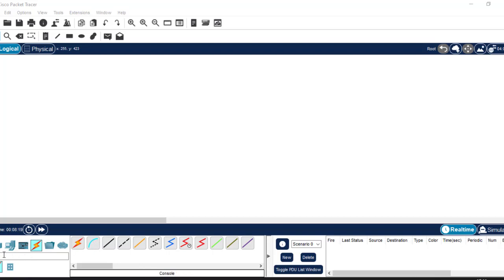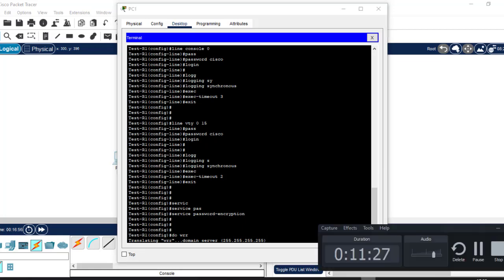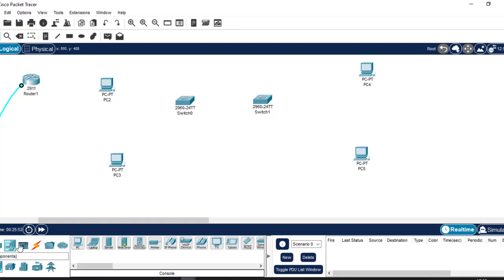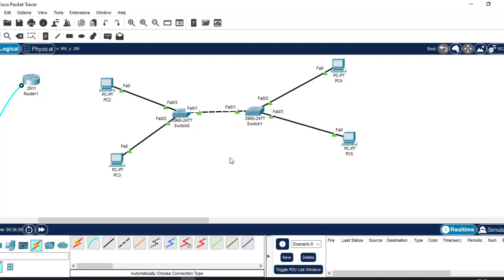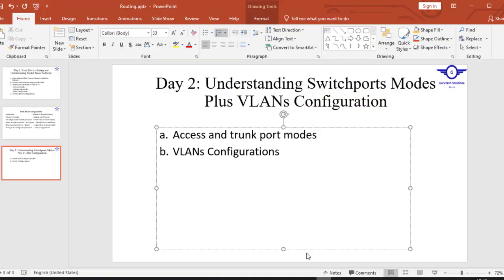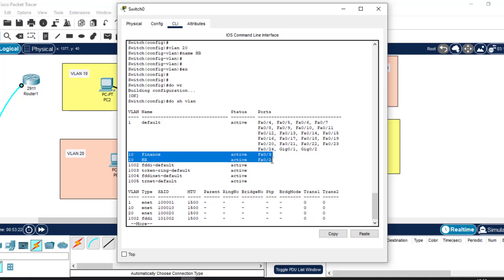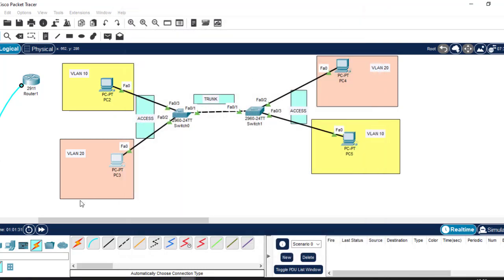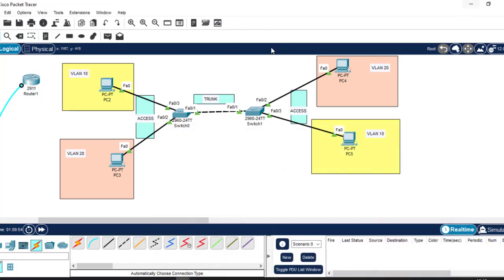[LIVE CCNA Training] | Basic Device Configuration & VLAN Configuration on Switch Using Packet Tracer